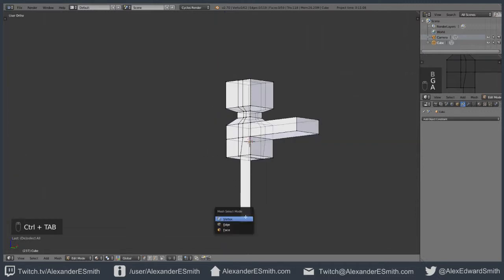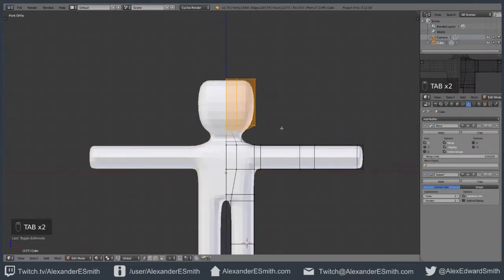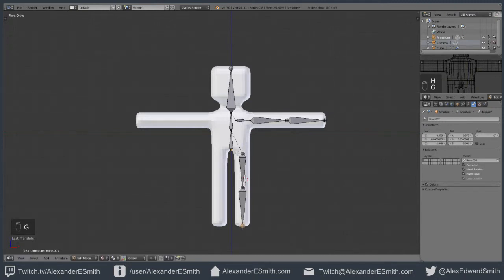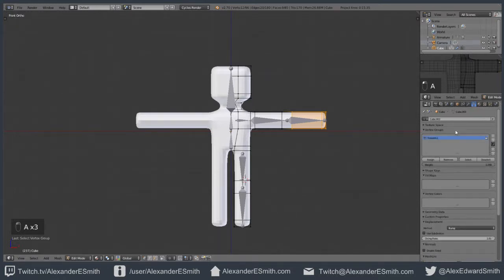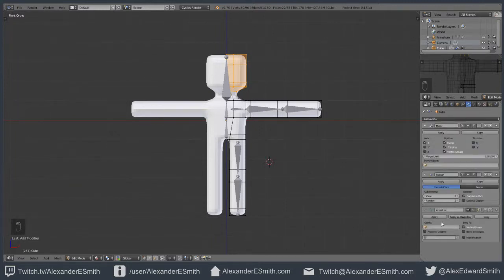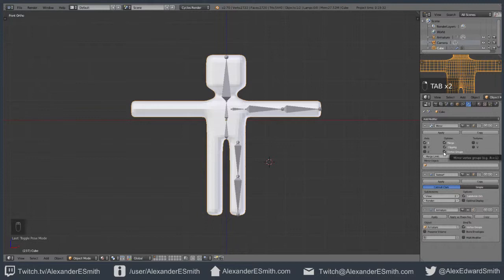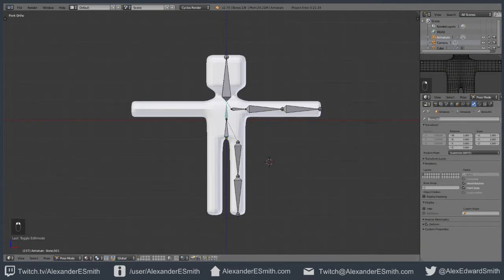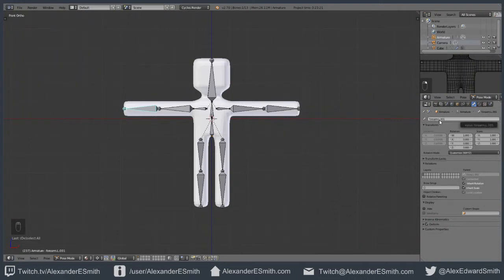Blender animation: Armatures on mirror-modified meshes (without applying the mirror) (v2.70+)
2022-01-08: This tutorial was made in 2.70, but should still work today (3.0). If it doesn't, let me know where the process breaks down.

This tutorial shows how to create armatures and vertex groups for both sides of a mesh that was created with a mirror modifier, /without/ applying the mirror modifier